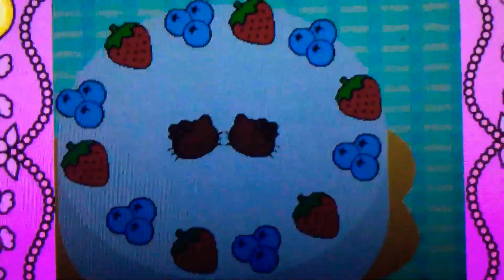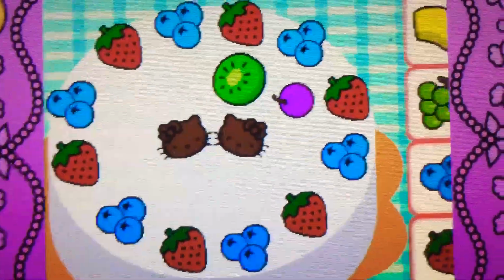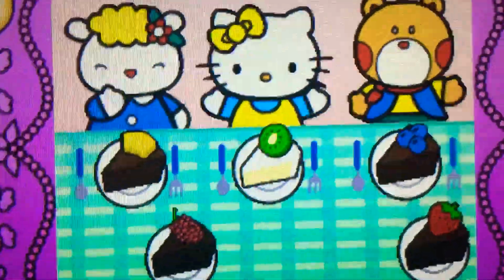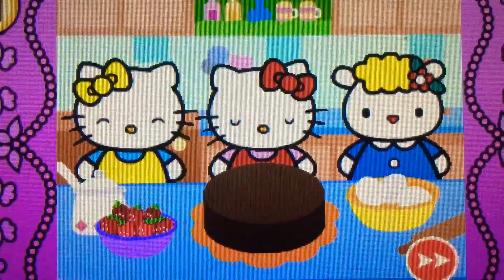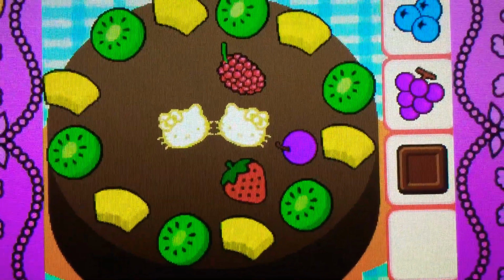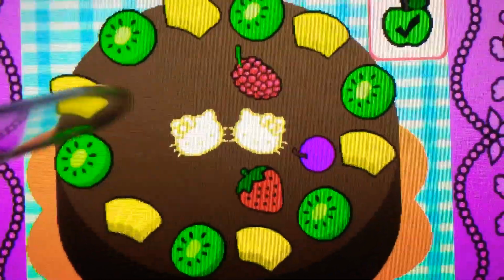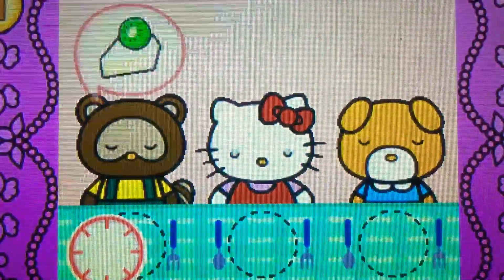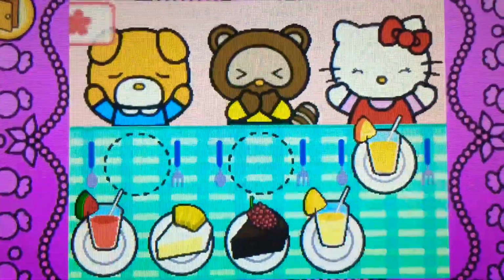Sprinkles Saturday! Vtech Innotab Hello Kitty Kitchen Hard Part 23C